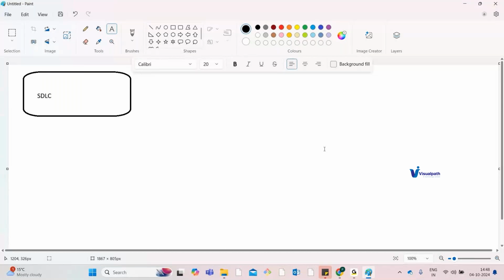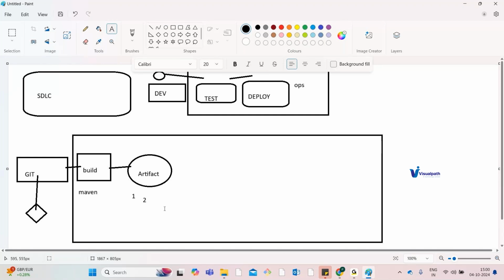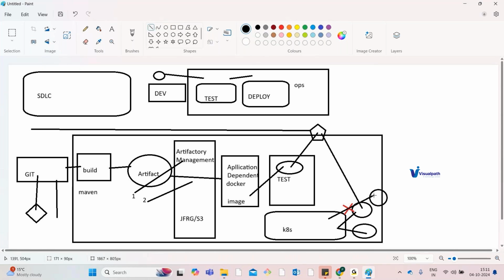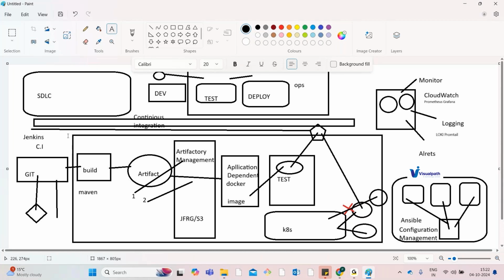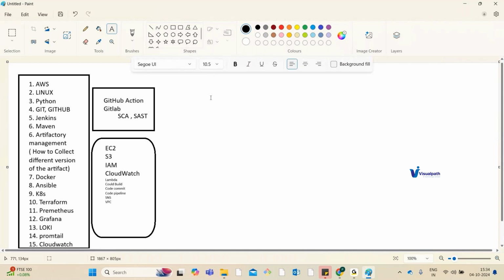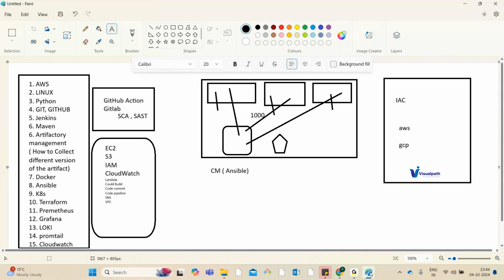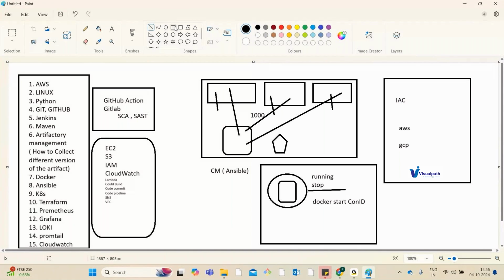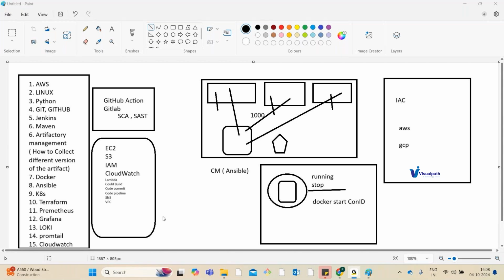AWS DevSecOps: The Future of Cloud Development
📗 Welcome to our video presentation on DevOps with AWS. Today, we will explore how DevOps practices can be implemented effectively using the AWS platform.

📗 DevOps, short for Development and Operations, is a collaborative approach that brings together software development and IT operations teams to deliver high-quality software products efficiently. With AWS, you can take your DevOps practices to the next level.

📗 One of the key benefits of using AWS for DevOps is the ability to automate infrastructure provisioning. With services like AWS Cloud Formation, you can define your infrastructure as code, making it easier to deploy and manage your applications.

📗 AWS also provides a wide range of tools and services that enable continuous integration and continuous deployment. Services like AWS Code Commit, Code Build, and Code Deploy allow you to automate your software release process, ensuring faster and more reliable deployments.

📗 Furthermore, AWS offers robust monitoring and logging capabilities. With services like AWS Cloud Watch and AWS X-Ray, you can gain deep insights into your application's performance and troubleshoot issues quickly.

📗 In conclusion, by combining DevOps practices with the power of AWS, you can accelerate your software delivery, improve collaboration between teams, and enhance the overall quality of your applications. Start leveraging the benefits of DevOps with AWS today!